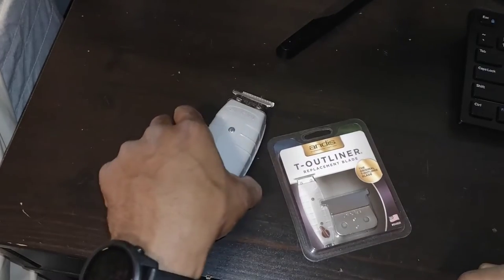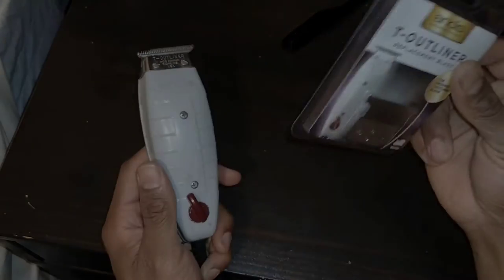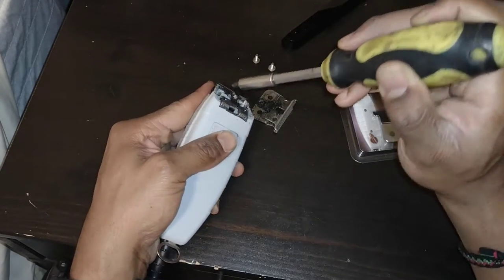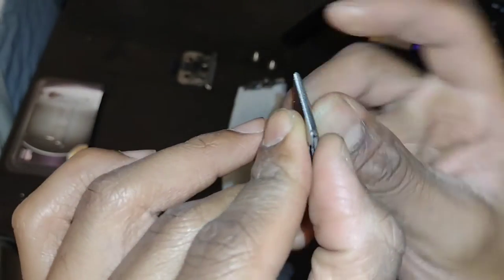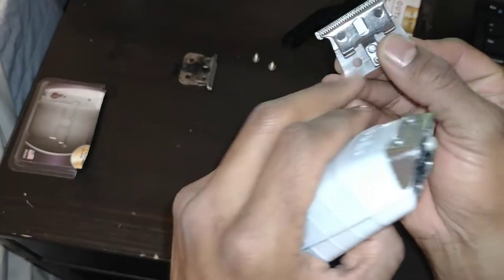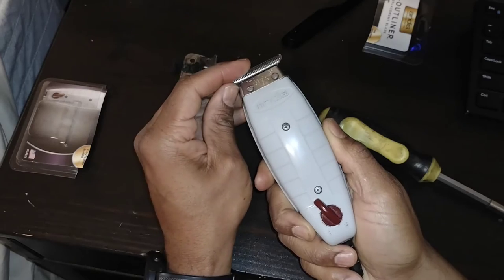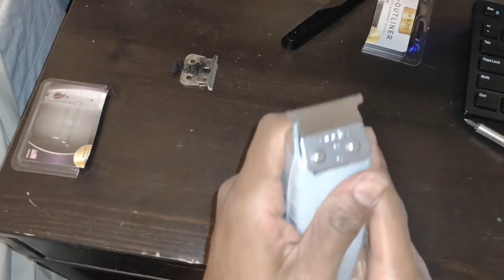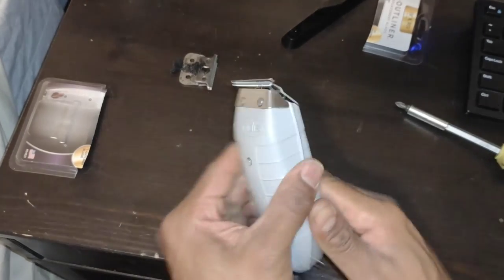ANDIS T-OUTLINER hair clippers - blade replacment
In this video I replace the blades in my Andis T-Outliner hair clippers. My hair style has not been a priority for a long time. So, I save money by just cutting it all off regularly.